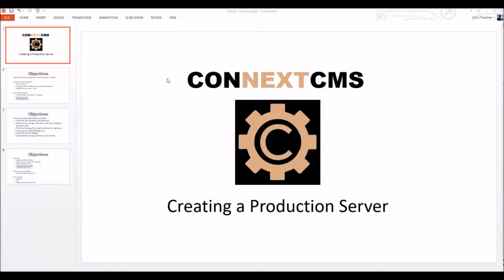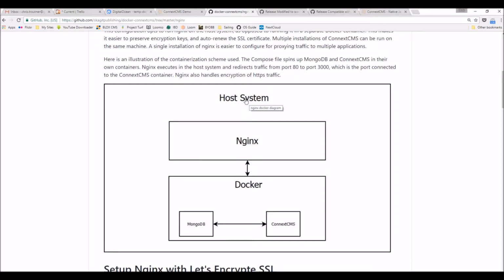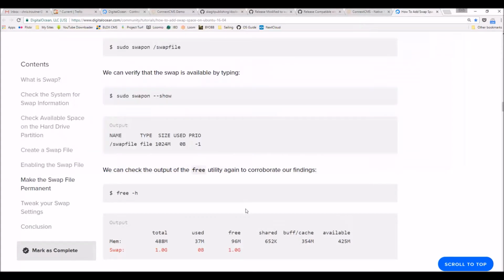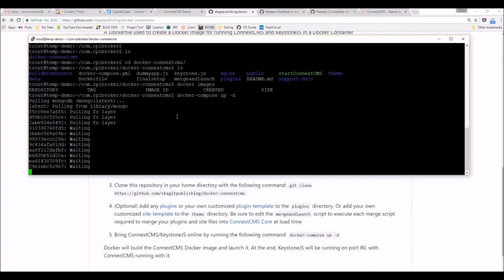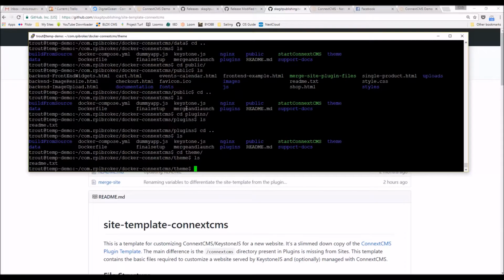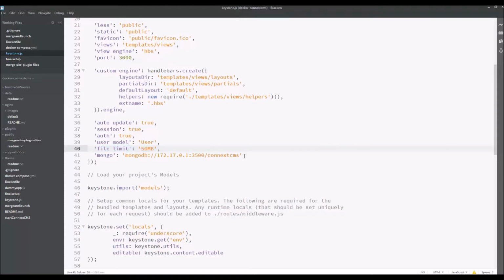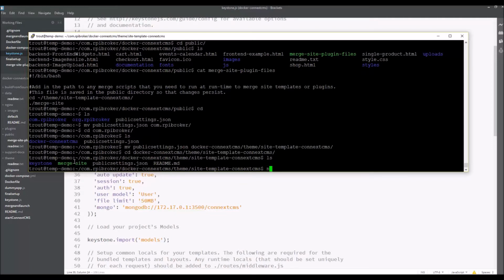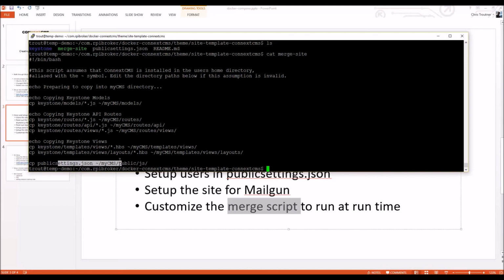ConnextCMS & Docker - Part 1: Installing ConnextCMS with Docker Compose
This video covers how to set up a Ubuntu Linux server with ConnextCMS using Docker Compose.